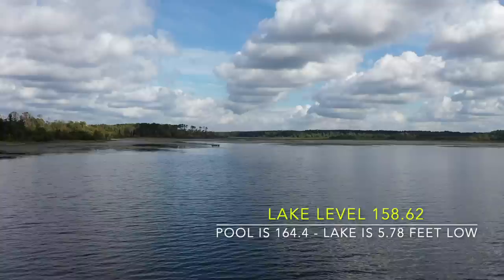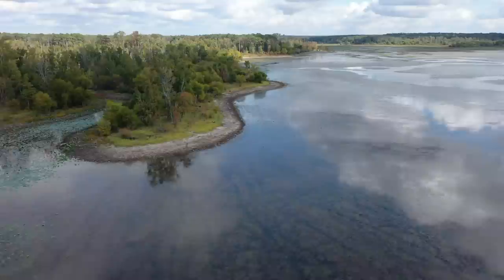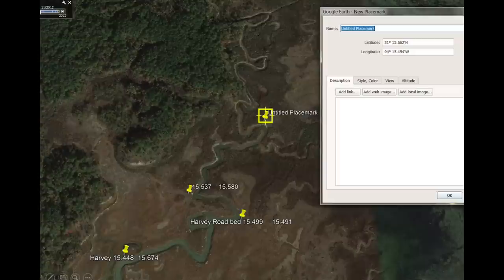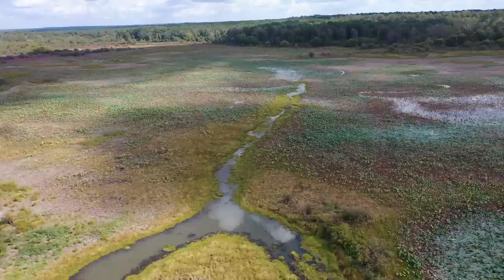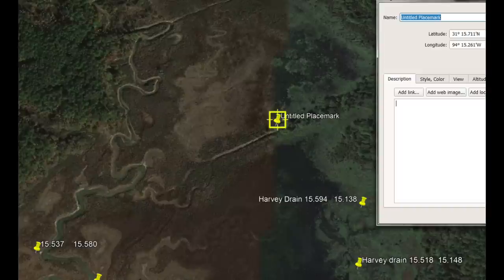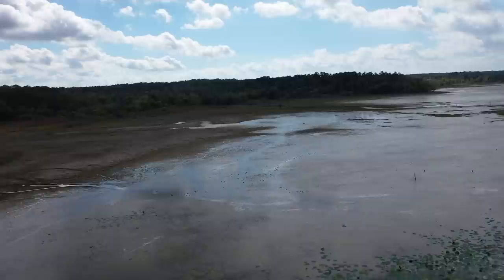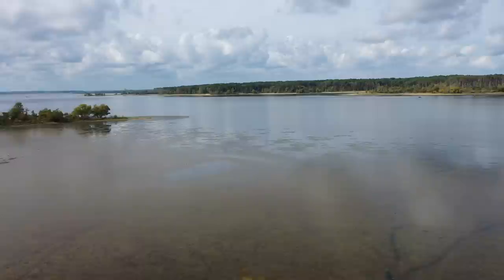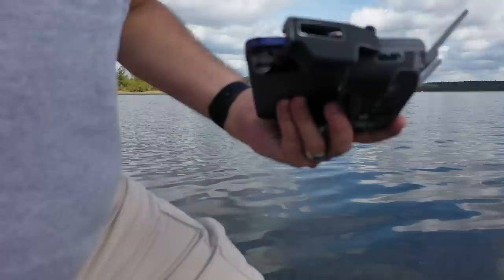Rayburn 2022 Aerial Mapping at Low Water - Aerial footage Harvey Creek Part 1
We spent a day with Jason of JR Photographs at of Nacogdoches Texas mapping Sam Rayburn Lake from Harvey Creek to the 103 Bridge up the Angelina River arm. There will be multiple videos from this series, go to my Playlist area and you will find them all once they are loaded, will take several weeks to get them all edited and loaded. There are also two additional mapping series in my playlist of other areas of the lake including the south end, Veach, Ayish arm, Black Forest and the Easely flats. Those videos also give good ramps and camping areas, as well as other amenities around the lake.

We have been working on a new project with a professional drone pilot mapping sections of Sam Rayburn and today we are sharing a sneak peek at what is to come, as well as day 2 of the TTO Pro Team tournament from Lake Whitney in central Texas.